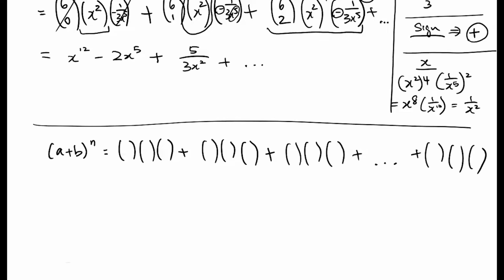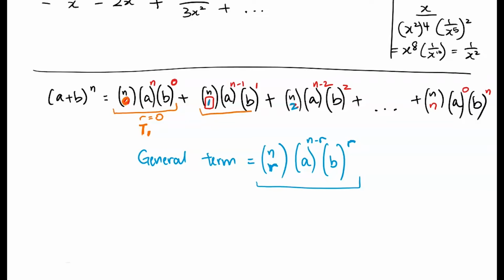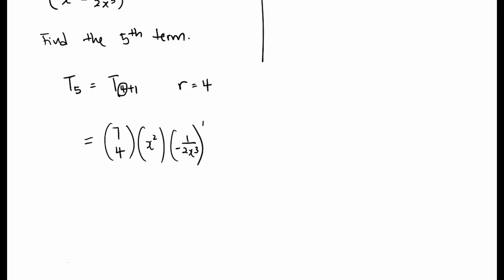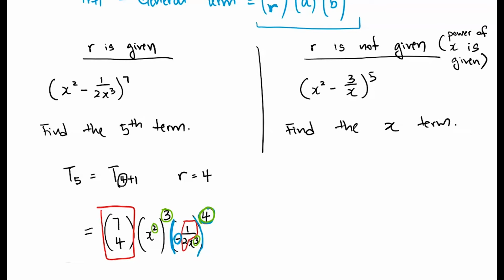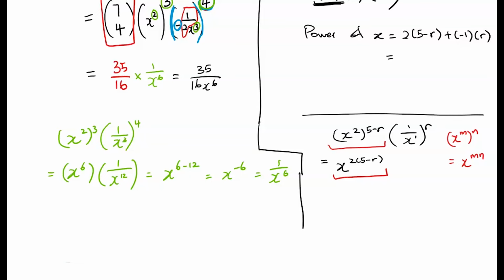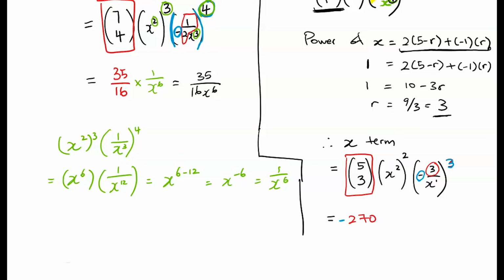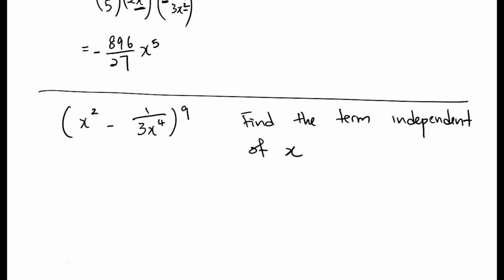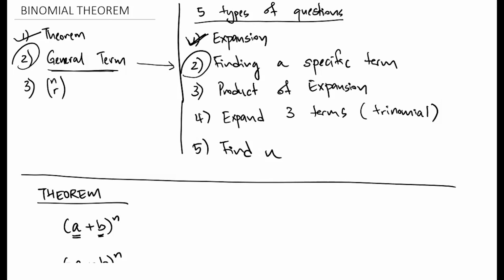Binomial Theorem Part 2 - How to find a specific term using the general term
Chapters:
Recap of Binomial Theorem 00:00
General Term 01:45
Example 1 04:27 (where r is given)
Example 2 08:05 (where r is not given)
Example 3 14:46 (middle term)
Example 4 16:44 (independent term)

Learn how to find a specific term (such as the fifth term, the independent term, the middle term etc) using the general term (aka the r+1 term). In addition, you'll learn to extract the power of x from the general term.

Two types of questions are covered - when r is given and when the power of x is given - with two examples for each question type.